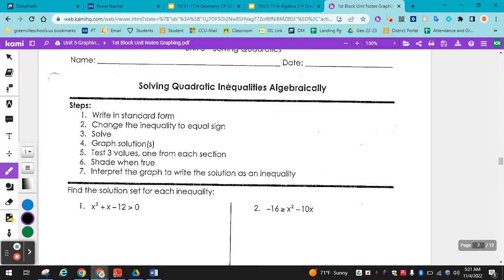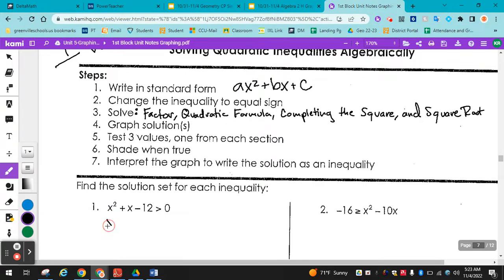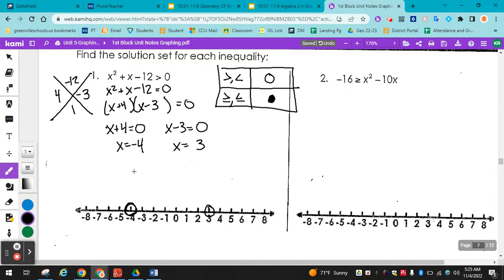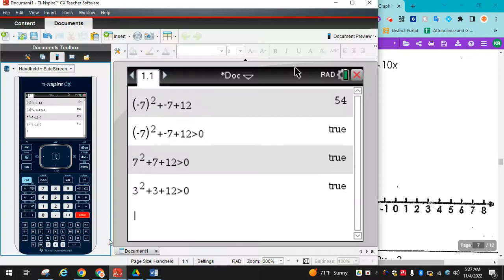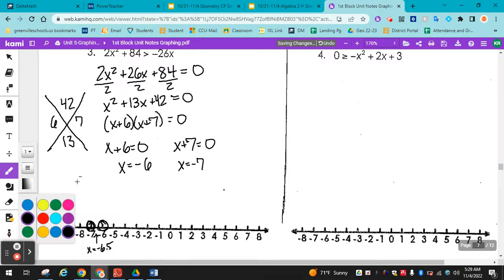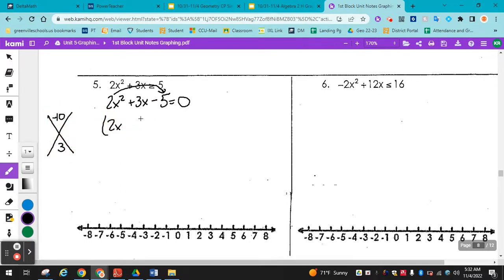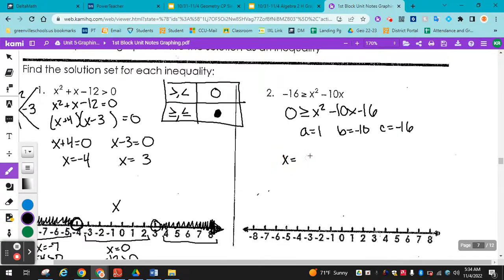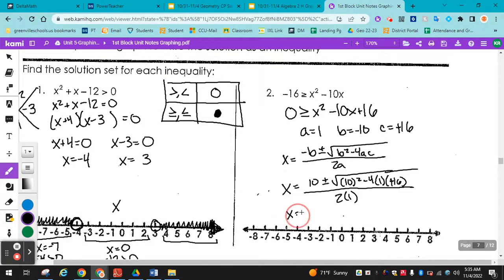11/4 Algebra 2 H 1 Variable (Computer died)